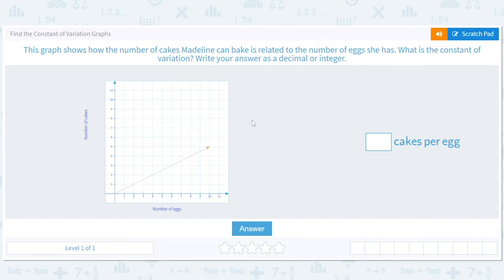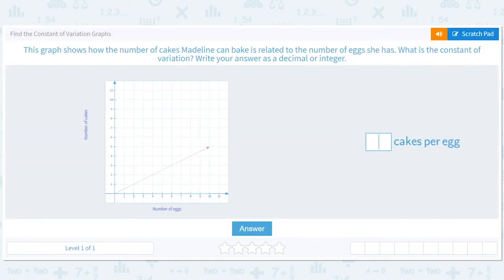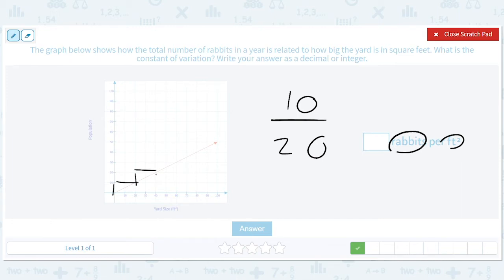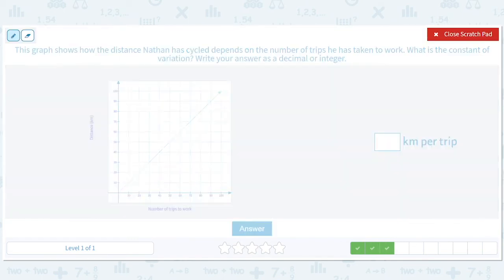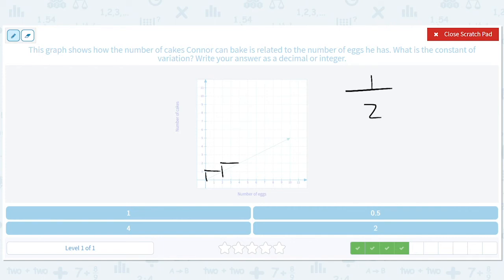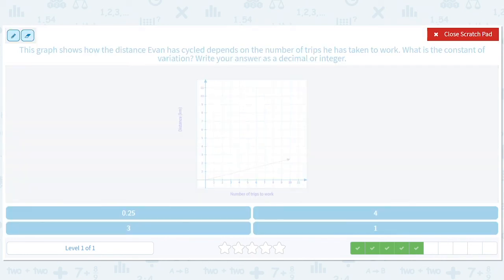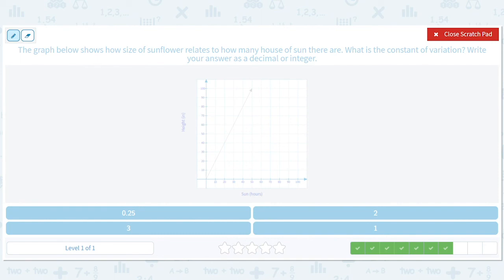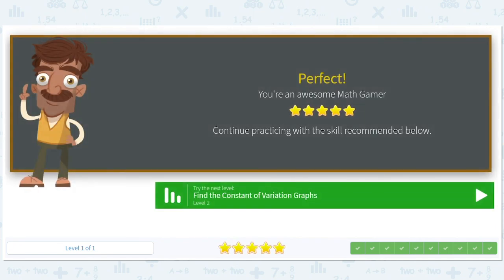8.39 Find the Constant of Variation Graphs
Find the Constant of Variation Graphs